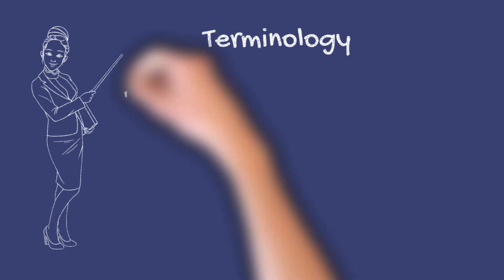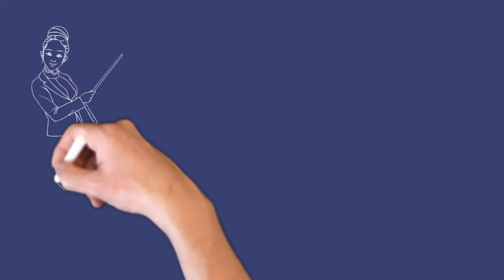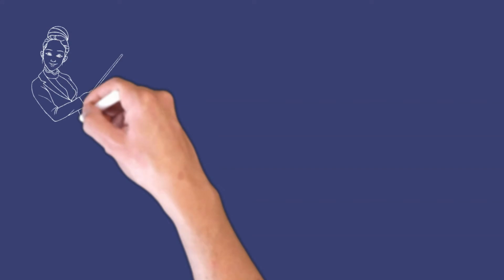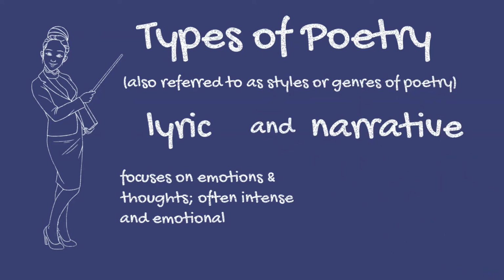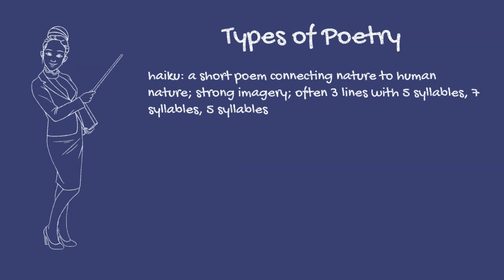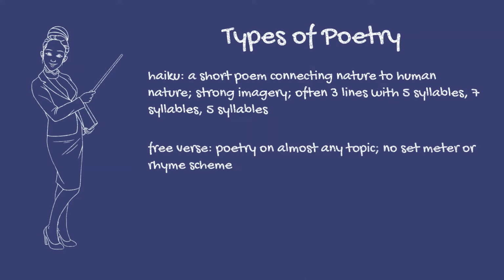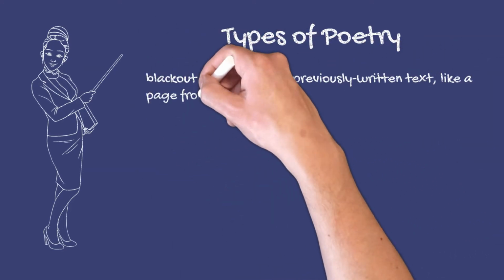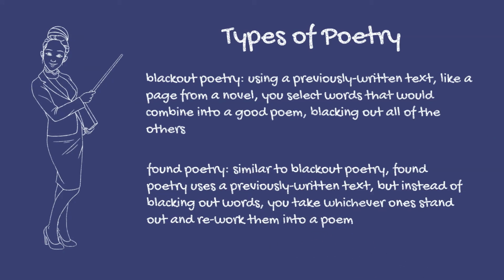Types of Poetry - Grade 8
Poetry Unit, Lesson 3: Types of Poetry (definitions)